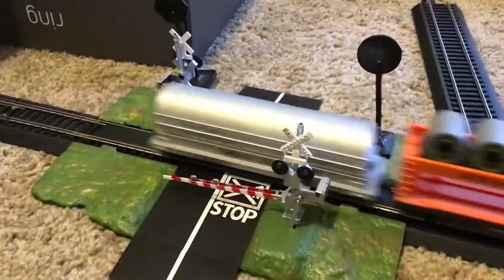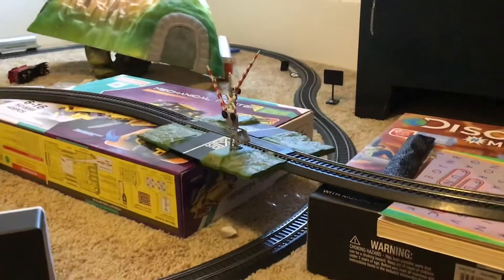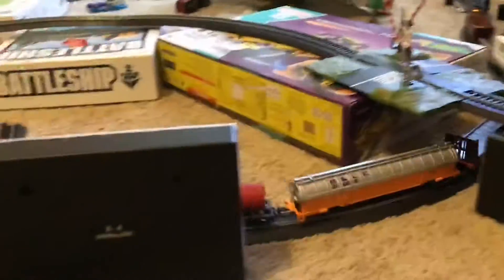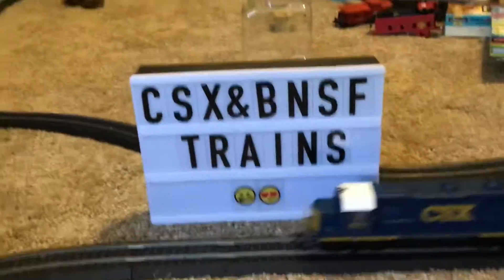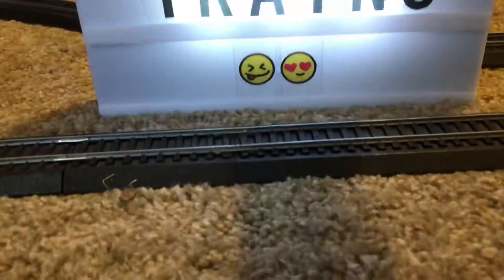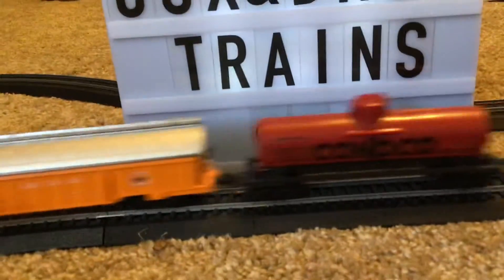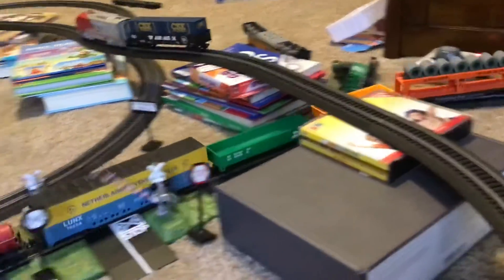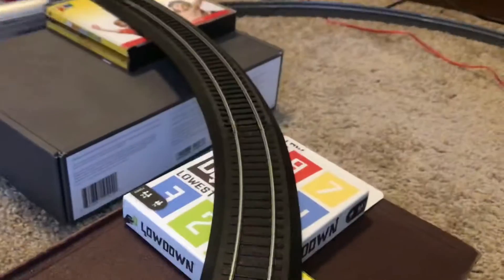My Trains are running on supports now